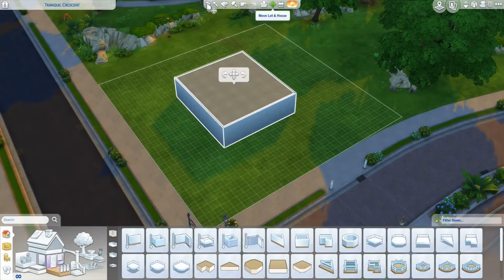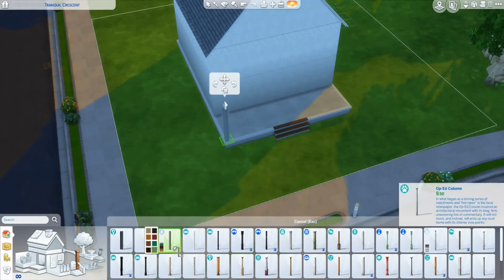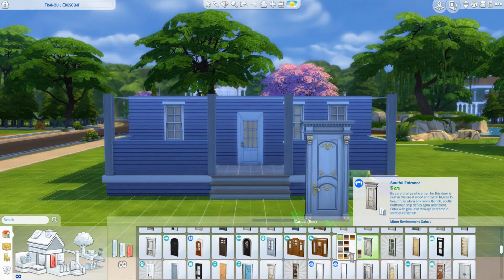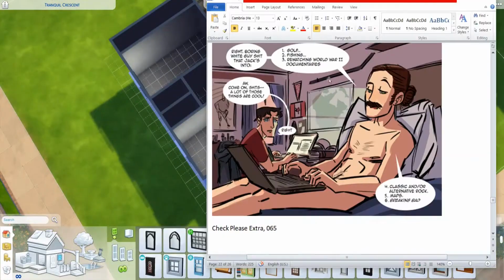The Haus from "Check, Please" - Sims 4 Speed Build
We're starting 2021 off with something I love - the webcomic "Check, Please" from Ngozi Ukazu. This is part 1 of three - just the building of the Haus itself.